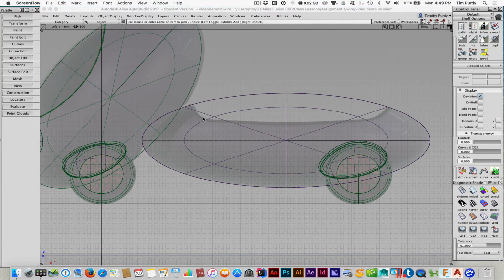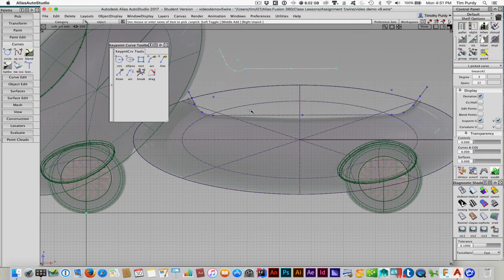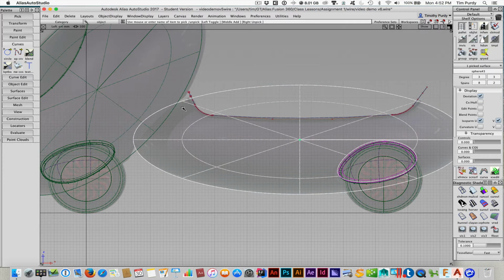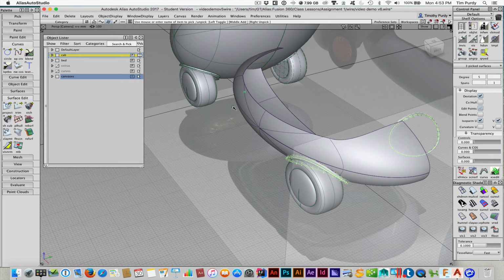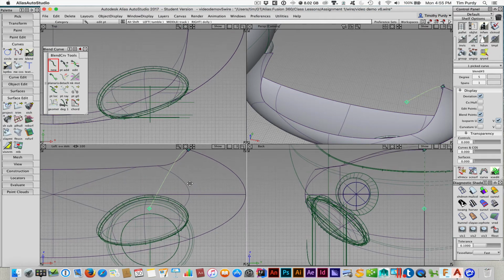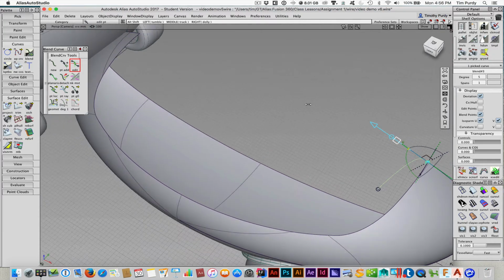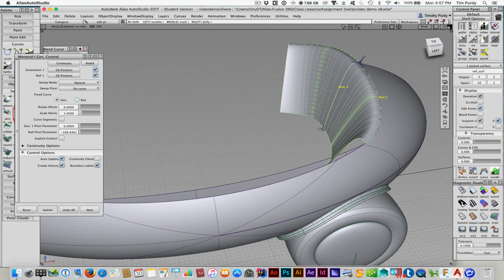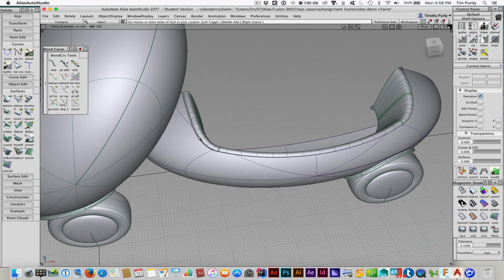Moon Truck Alias Modeling - Lesson 8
Step by step modeling of a "Moon Truck" modeling in Alias Studio - Bed Details - Wheel Well